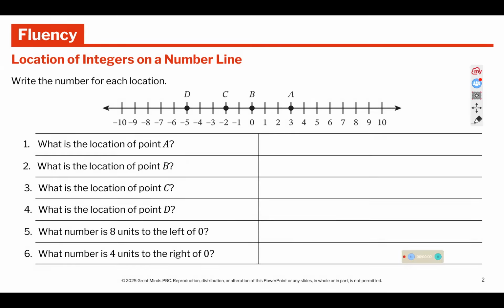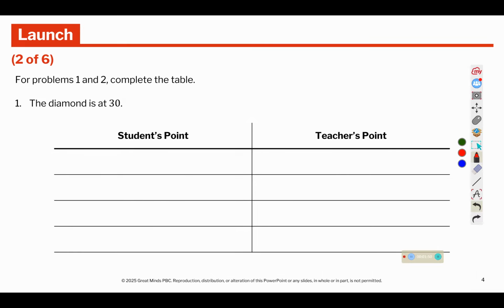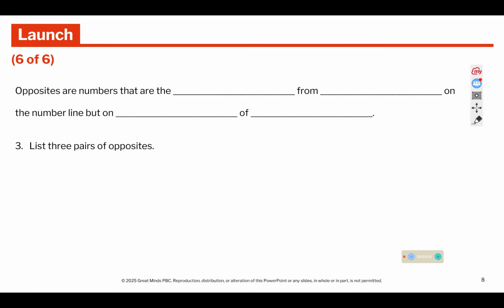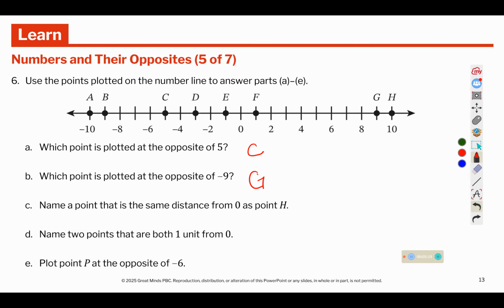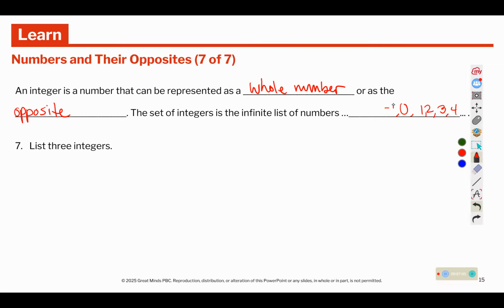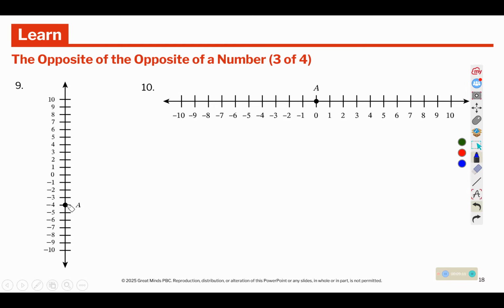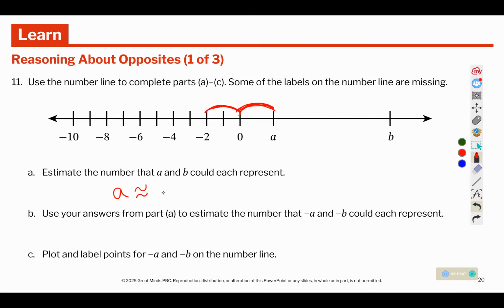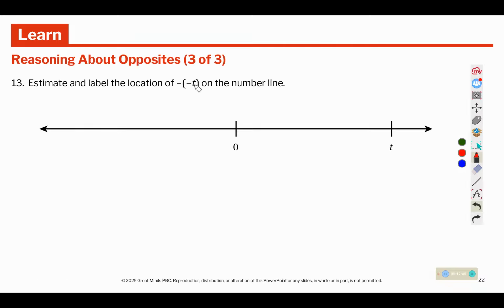6th Grade Module 3 Lesson 2 (Eureka Math Squared)